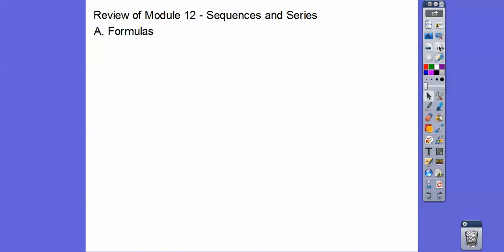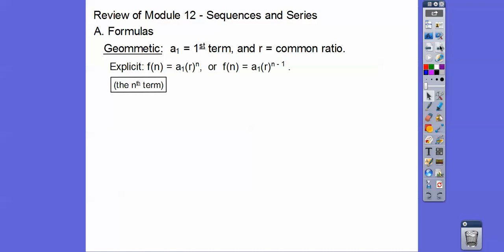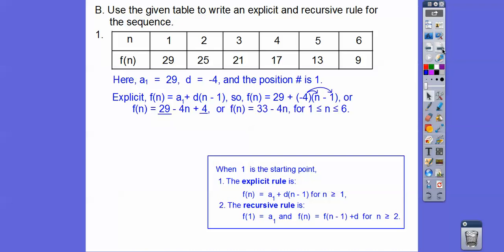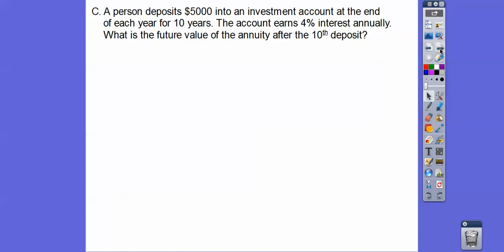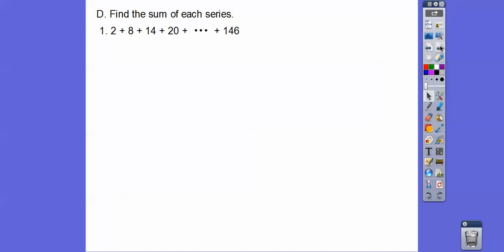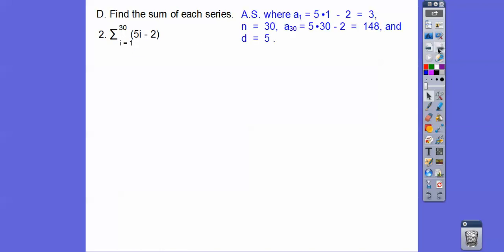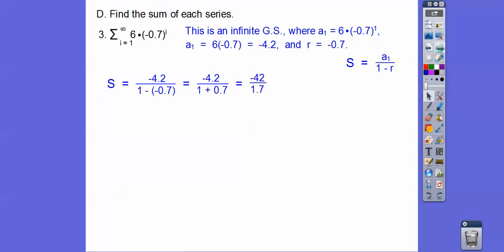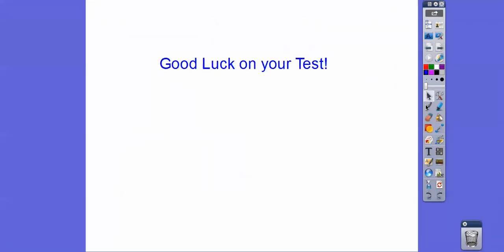Review of Module 12 Sequences and Series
This lesson covers all the formulas, and examples of how to use them. Good luck on your test! :-)